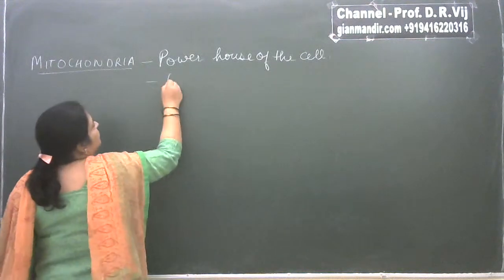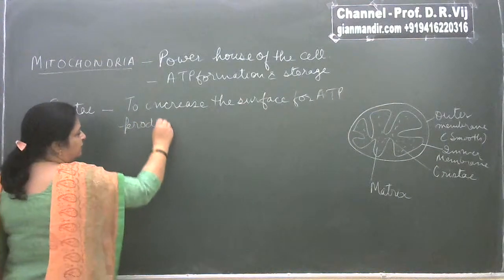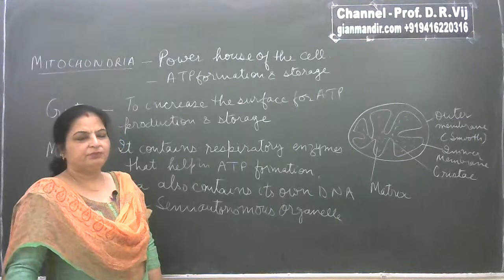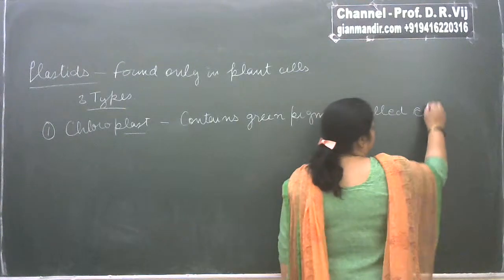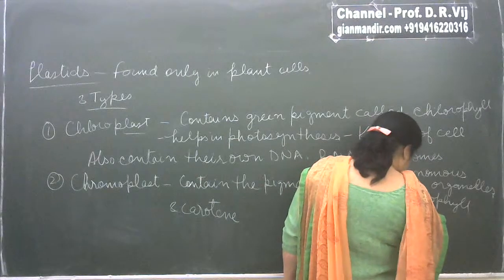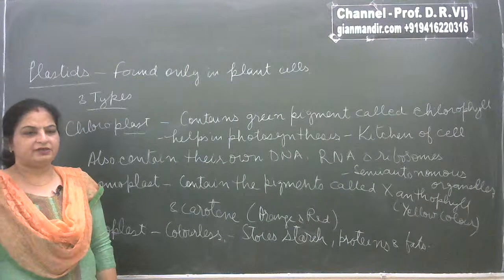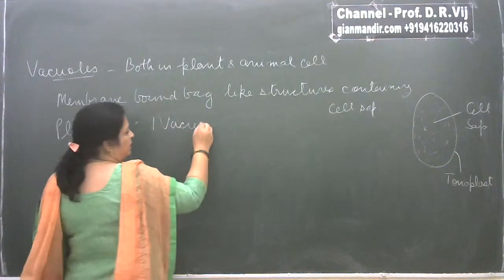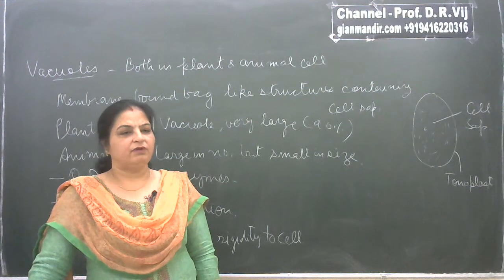IX Biology | Structure and Functions of Cell Organelles | Part-2 (English Medium) by Ruchi Ma'am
Chapter 5 - Cell: The basic Unit of Life (English Medium)
Structure and Functions of Cell Organelles - Part-2

Mitochondria - Powerhouse of the Cell, Having Own DNA and RNA - Semiautonomous Orgenelles
Plastids - Found Only in Plant Cell, 3-type Chloroplast, Chromoplast, Leveoplast, Chloroplast is PhotosyntheticPigment ContainingOwn DNA and RNA - Semiautonomous Bodies, Leveoplast - Colourless and Store Starch, Fats and Proteins
Vacoules - Surrounded by Tonoplast and containCell Sap-, Contains Digestive Enzymes, Help in Excretion, Provide Turgidity to the cell and Rigidity